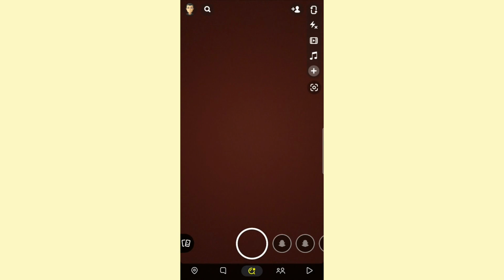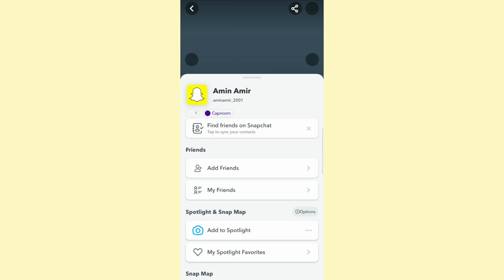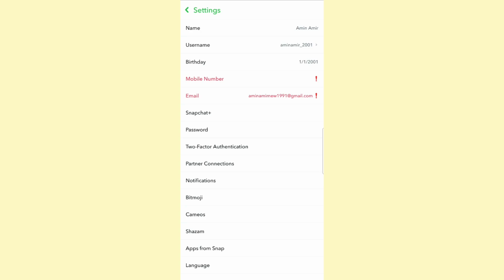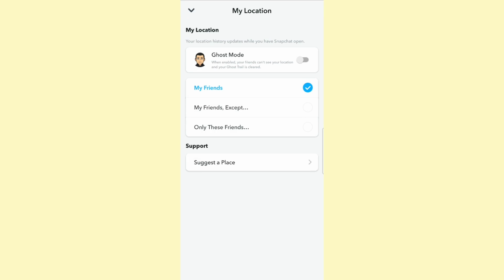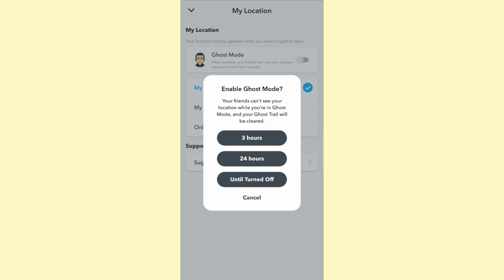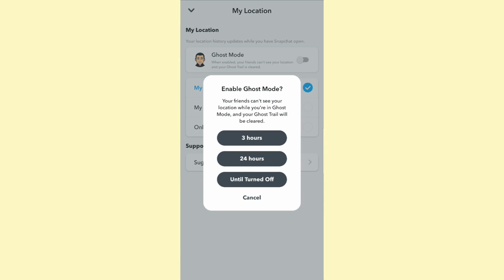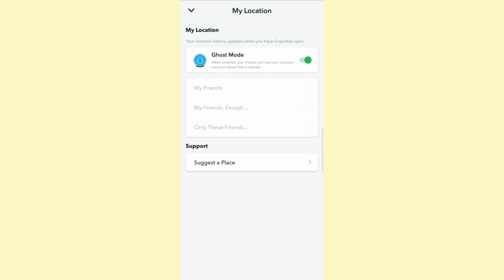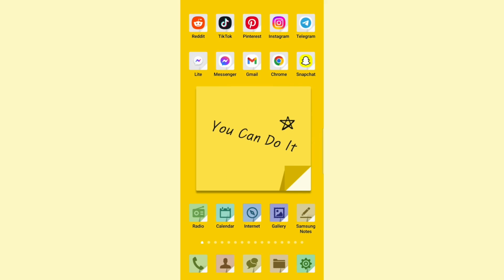How to Hide Last Seen on Snapchat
Learn How to Hide Last Seen on Snapchat. It is really easy to do and learn to do it in just a few minutes by following this super helpful tutorial.